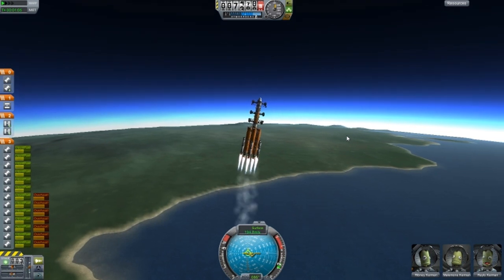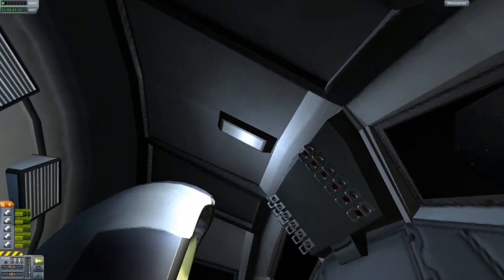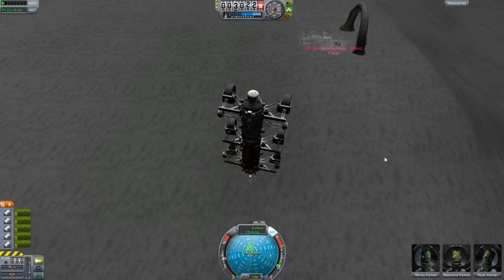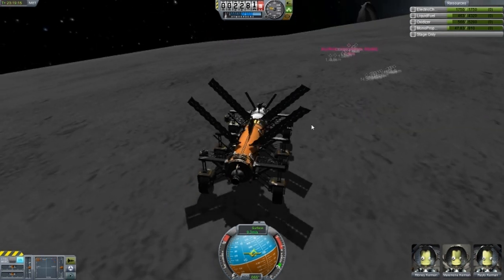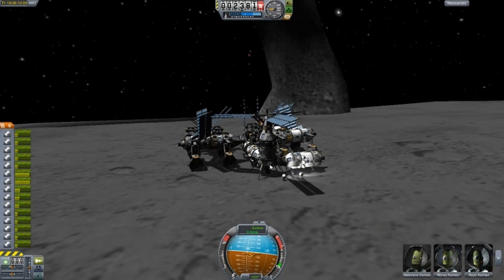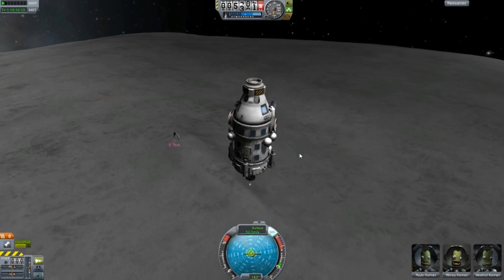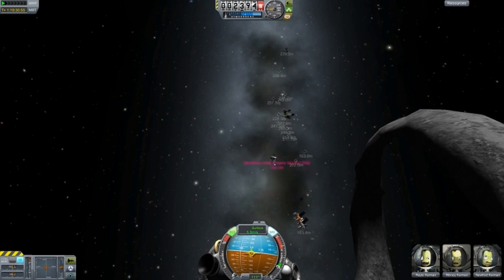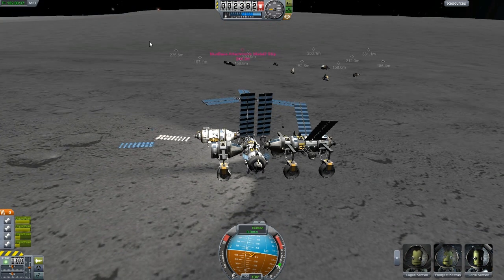KSP - Moon Base Part 4: The End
Kerbal Space Program (KSP) is an awesome space game where you are given the power to create and control your designs. You can visit other planets, fly around with a Kerbal, crash into the Sun, and much much more! Try it out and have fun with it.

0.19 Designs Download -

Note: These are no longer working with any new updates.

Note: I only accept Crafts with Stock Parts. No stolen crafts!
You must include-
1. .Craft Name.
2. Description (of the craft)
3. Your name (if you like me to mention you in the video).

Once you submit your Craft(s), you allow me and agree to share it with the community.